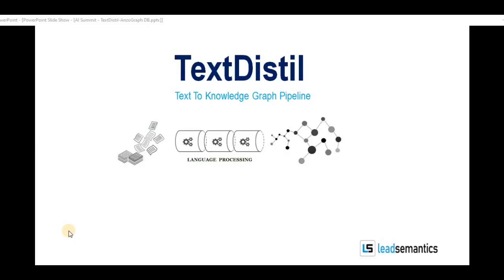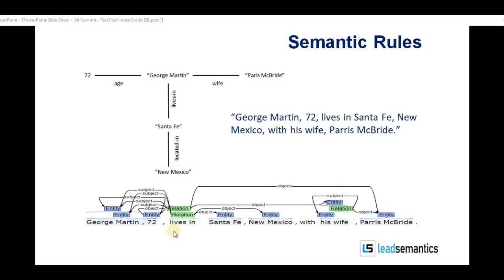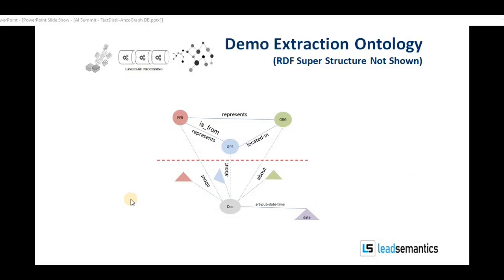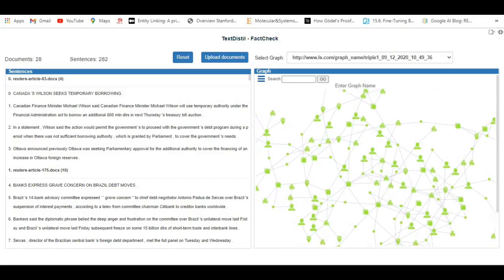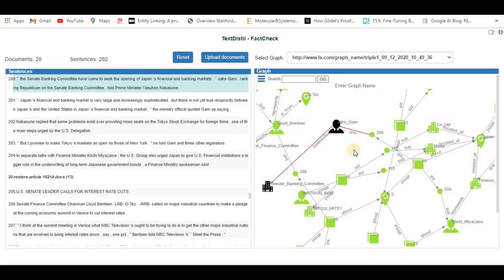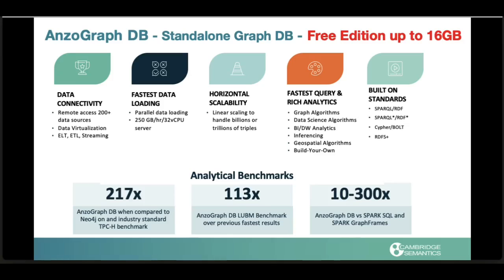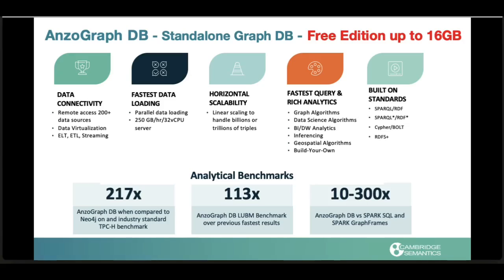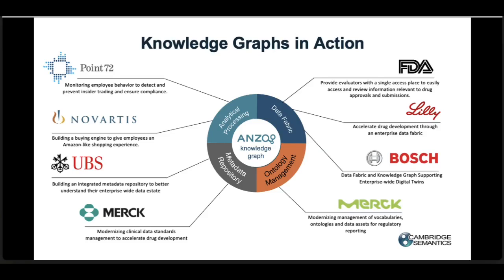TextDistil - Text To Knowledge Graph Pipeline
Advanced NLP, DL and Semantic Graph Pipeline to extract knowledge as RDF triples and populate a target Semantic Knowledge Graph